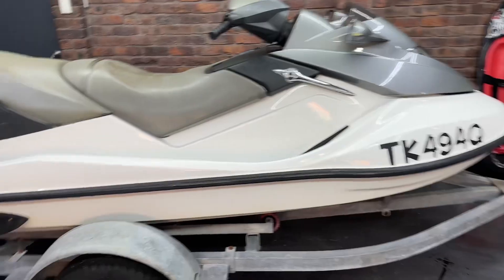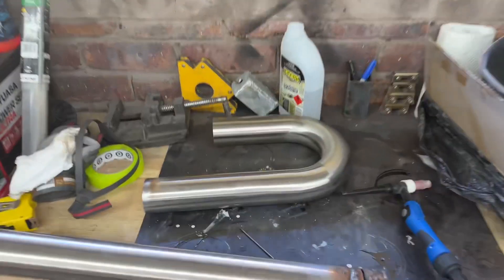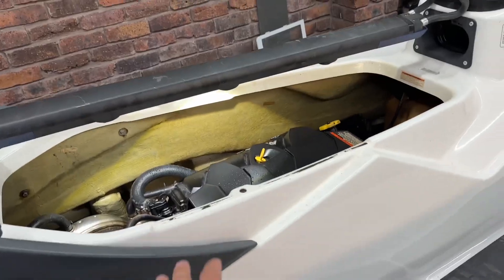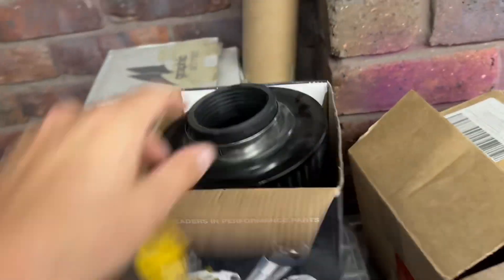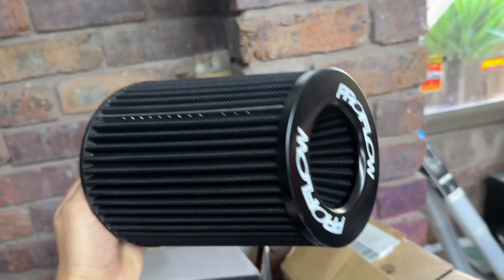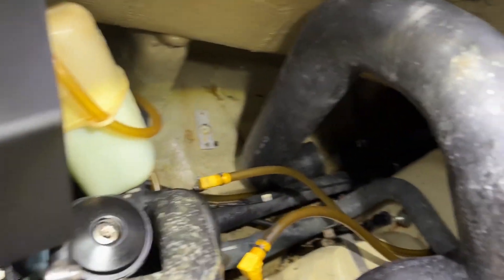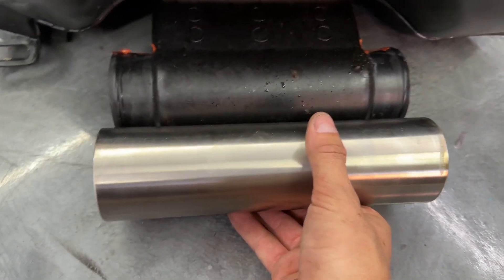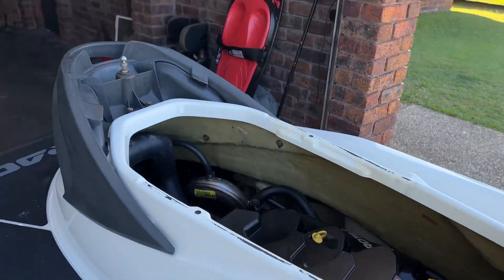Seadoo exhaust mod. What to do and not to do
In this video i decided I wanted to make my 2006 seadoo 155 exhaust sound a little better.

We had a slight disaster on testing but that’s the joys of modifying engines haha